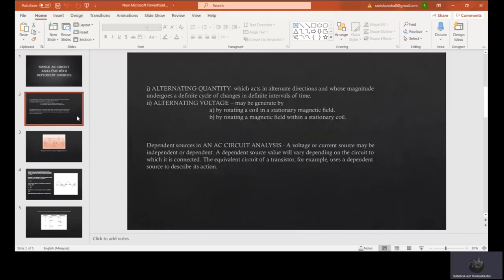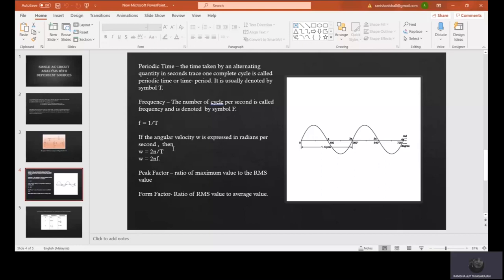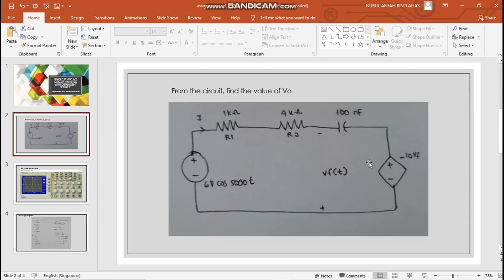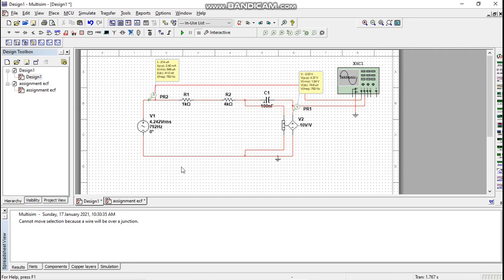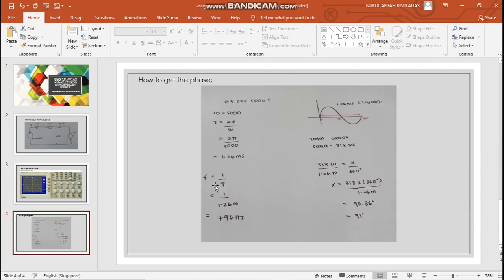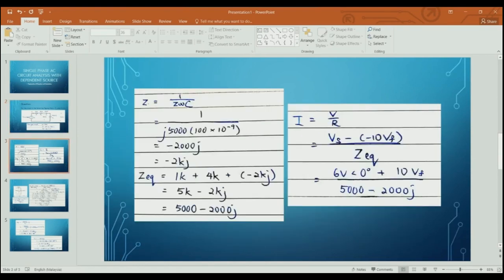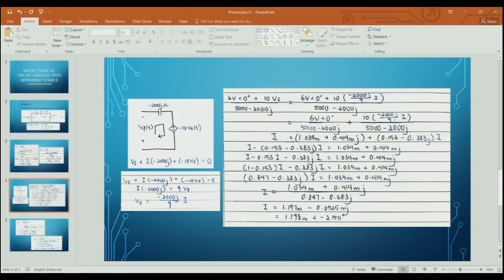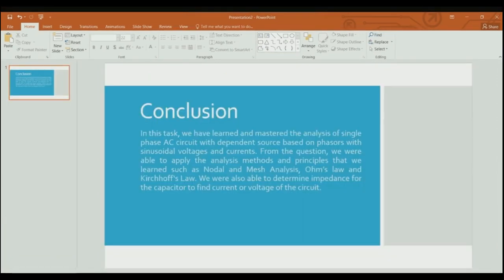ASSIGNMENT - BEEI1303 ELECTRICAL CIRCUIT FUNDAMENTAL (BEEZ)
FAKULTI TEKNOLOGI KEJURUTERAAN ELEKTRIK & ELEKTRONIK (FTKEE)

COURSE: BEEZ (SECTION 1/2)
LECTURER: DR. MOHD SYAFIQ BIN MISPAN

GROUP MEMBER:
NURUL AFIFAH BINTI ALIAS
RANISHA THIAGARAJAN
LIM CHEE YAN